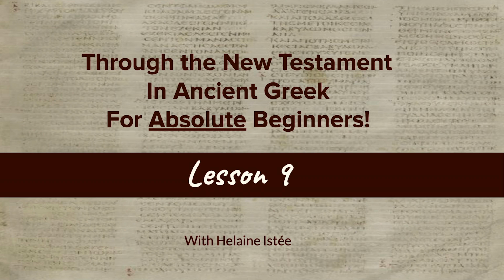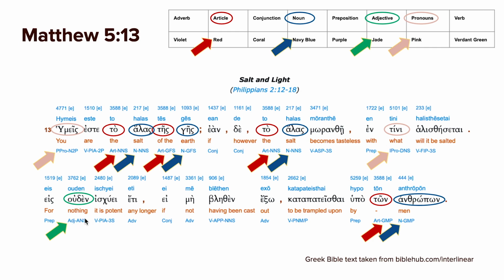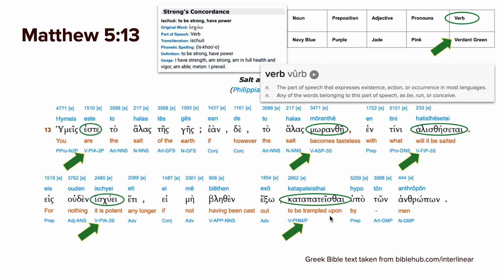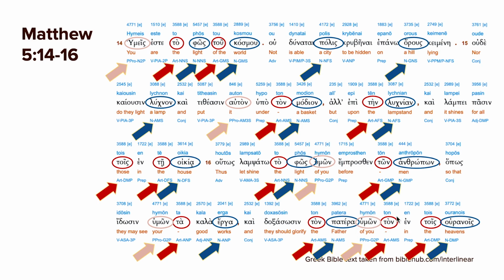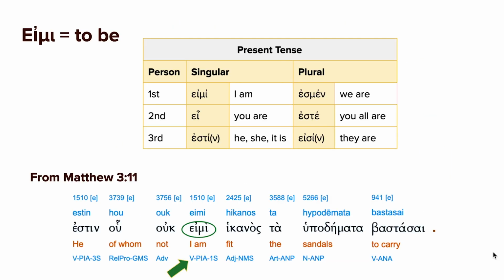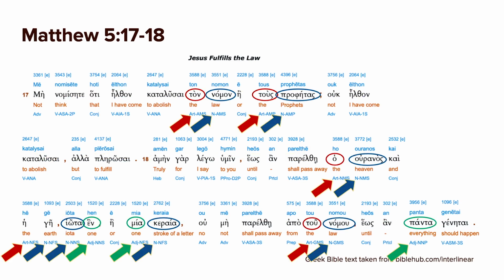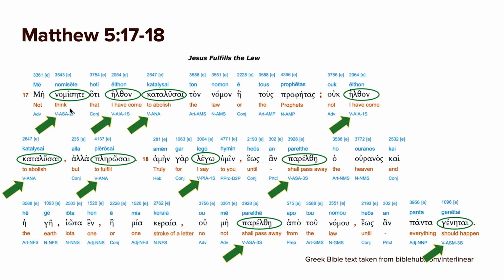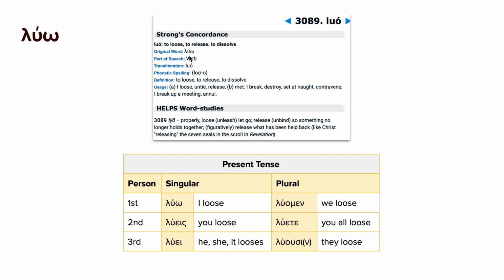Through the Greek NT - Lesson 9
Matthew 5:13-20
The Sermon on the Mount:
Salt and Light, Jesus Fulfills the Law

Topics:
Overview of All Parts of Speech
Intro to Present Indicative Active Verbs
Present Indicative of εἰμί
Present Indicative Active of λύω